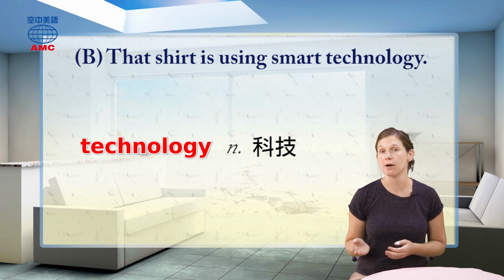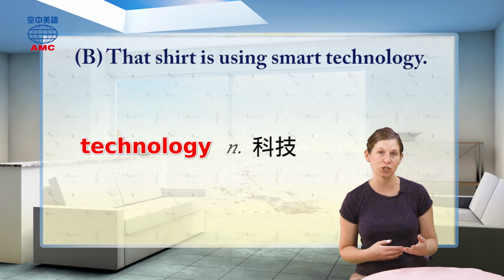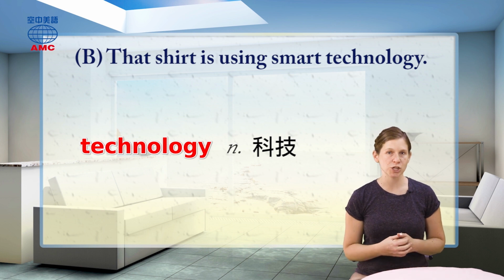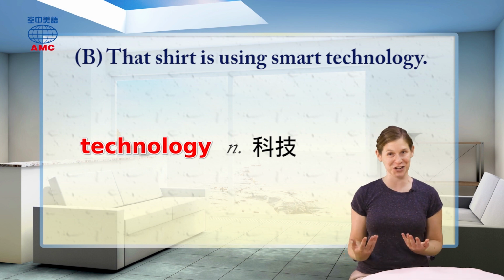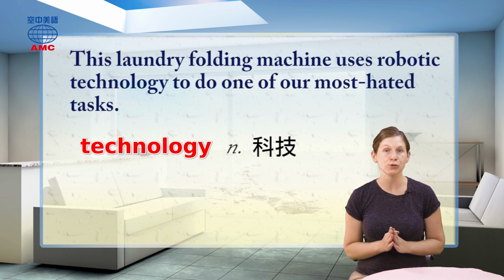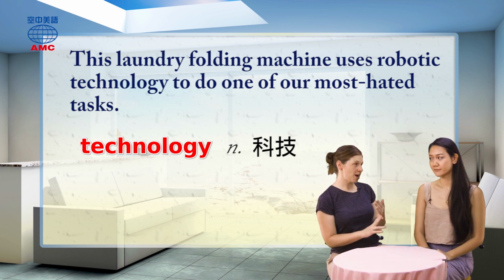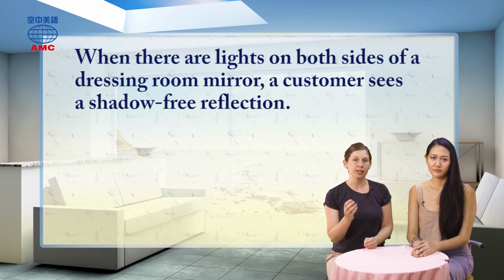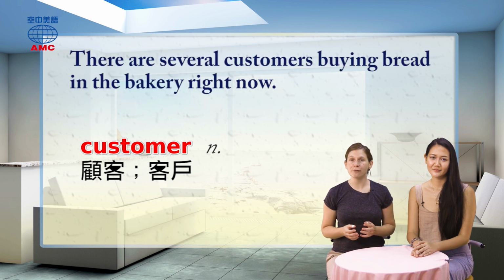2018年09月號Unit3-2【Fun Facts】-課文講解